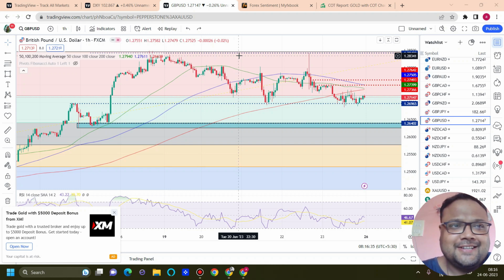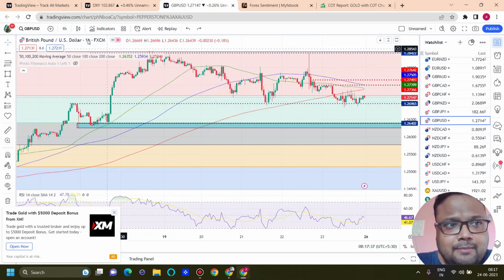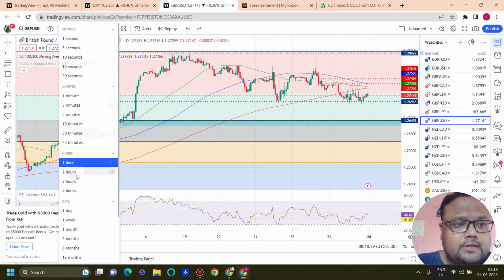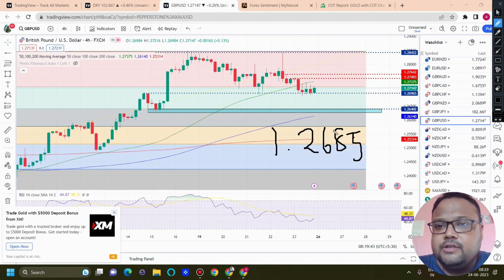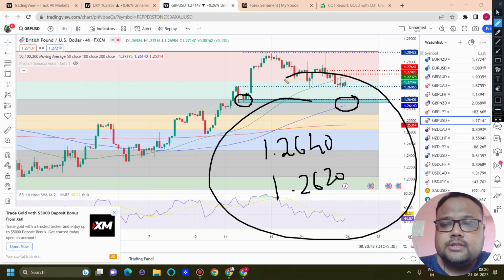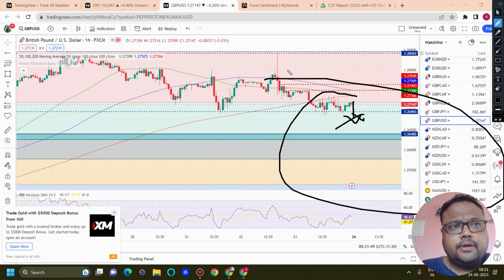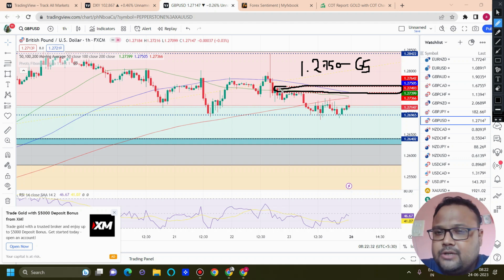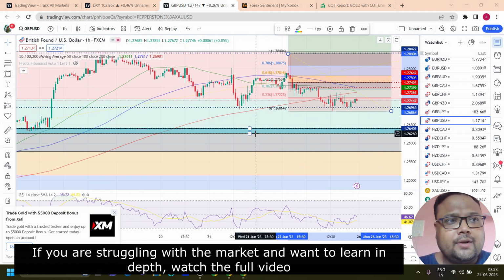GBPUSD Strategy MONDAY 26 JUNE | GBPUSD Analysis MONDAY 26 JUNE | GBPUSD Forecast MONDAY